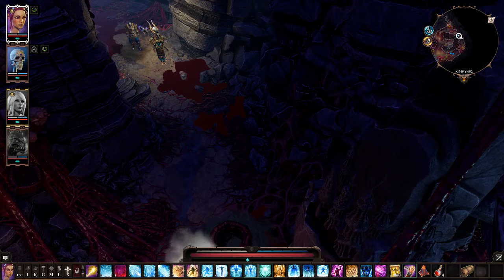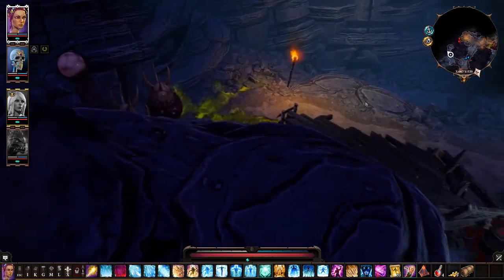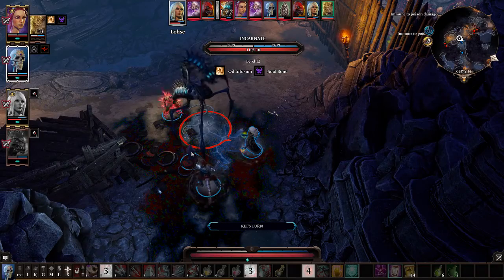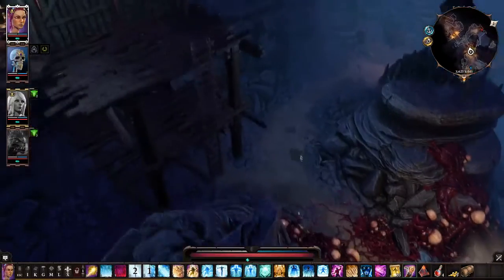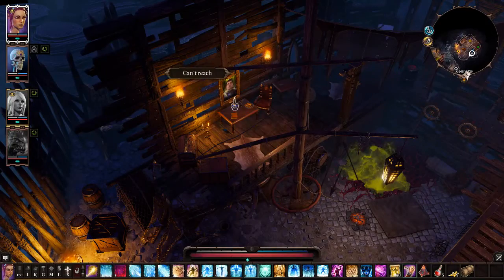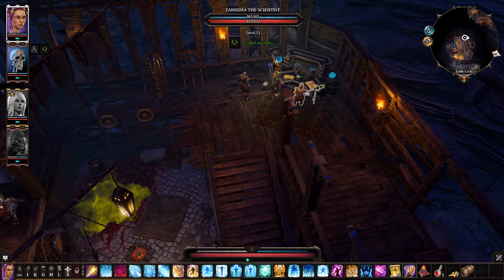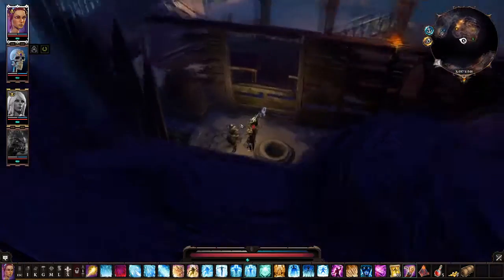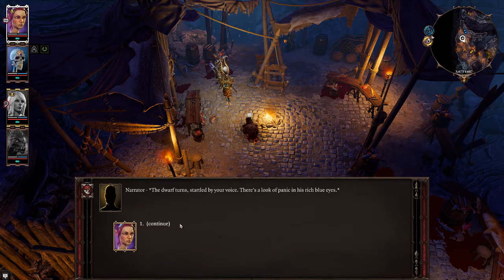Lazy Gamers Play Divinity Original Sin 2 Ep 55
Pat and Jerm finish off their boss (?) fight, then continue on their way exploring this voidwoken infested cave that they probably are going through backwards.